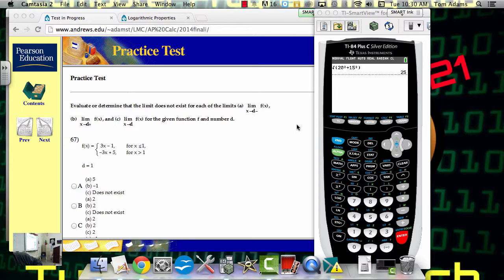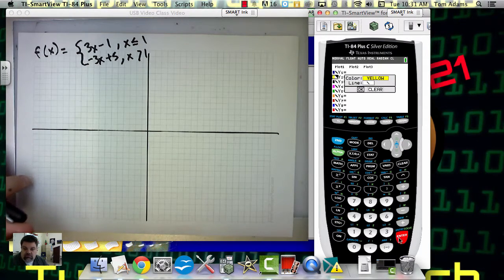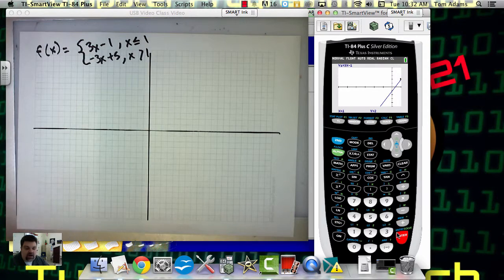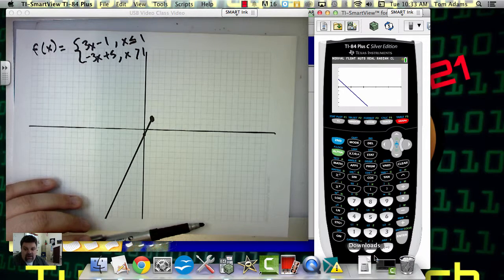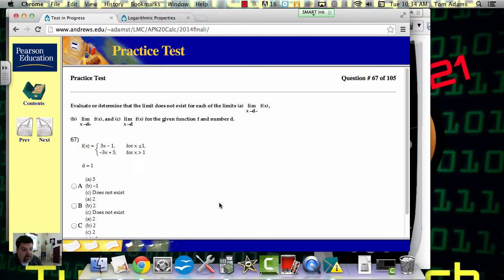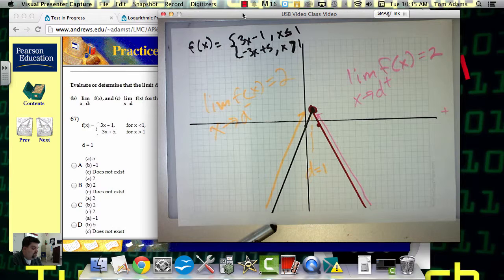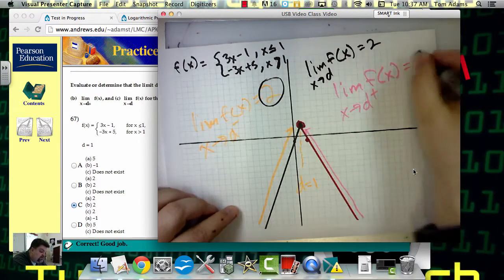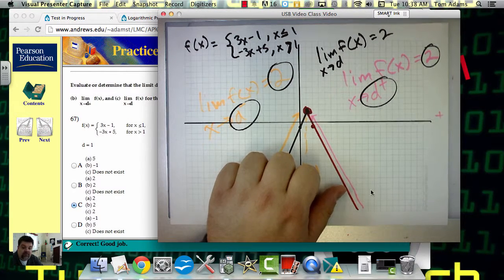AP Calculus Final Exam Problem 67